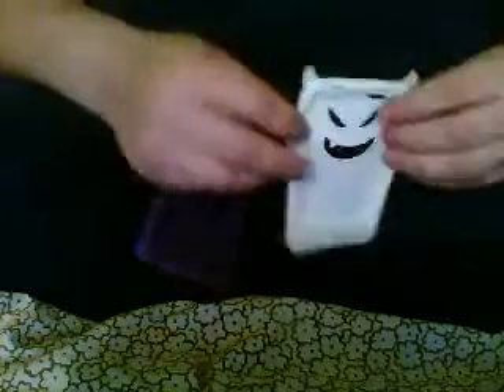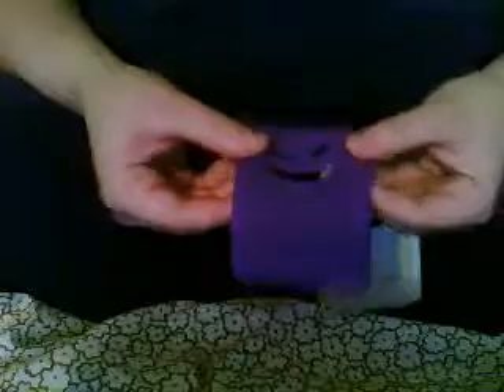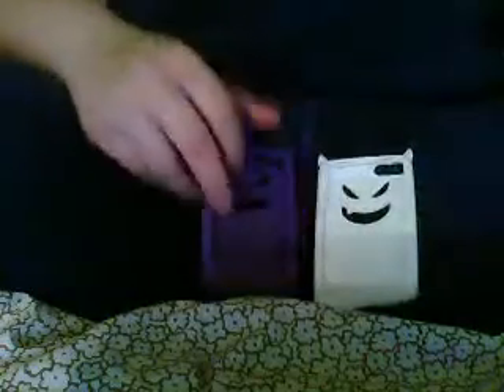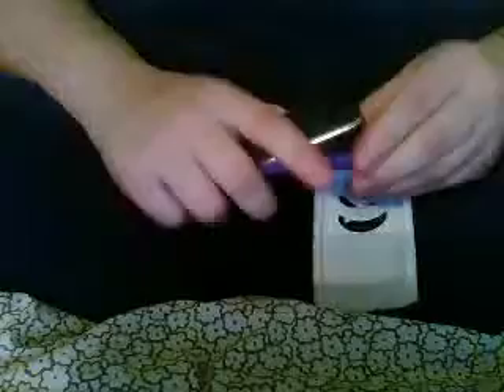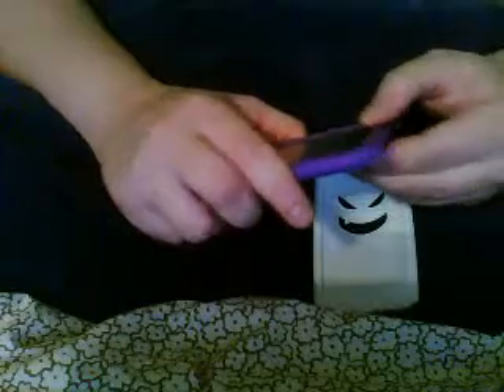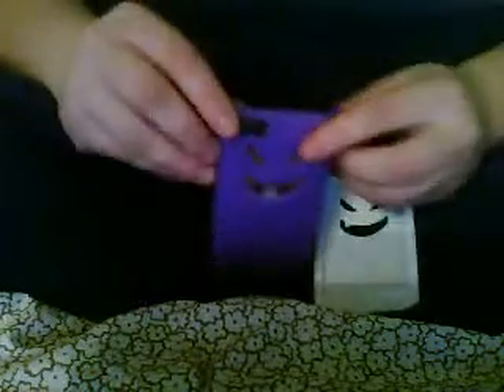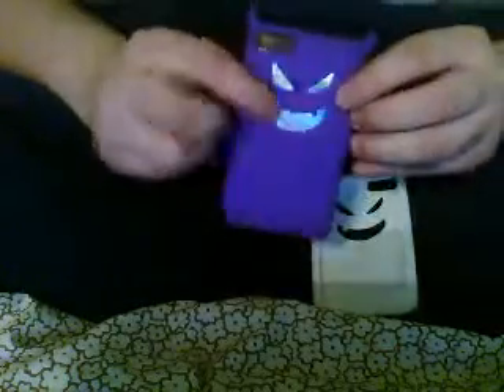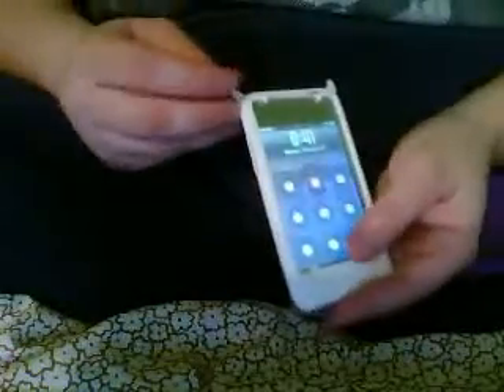devil ipod touch silicone case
devil case , ipod touch  case ,